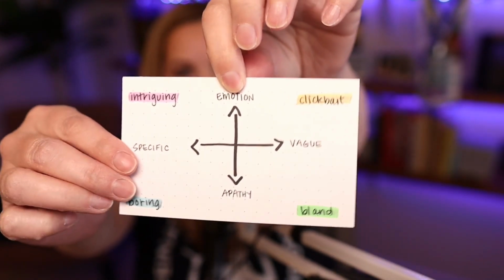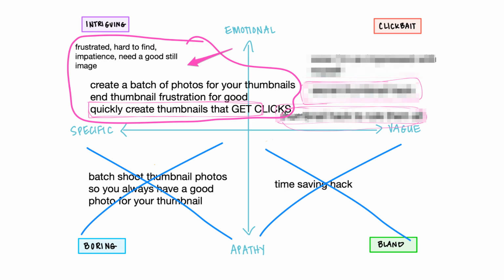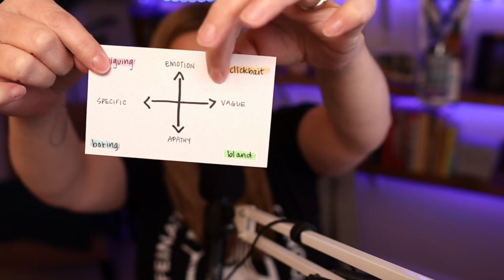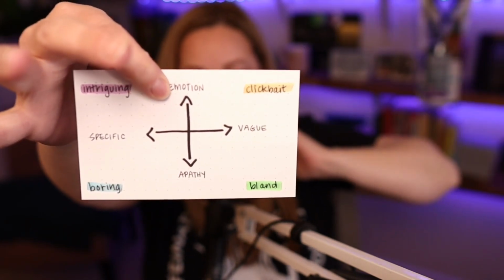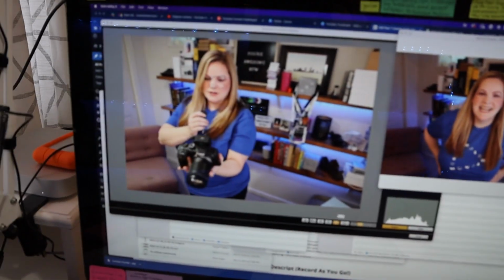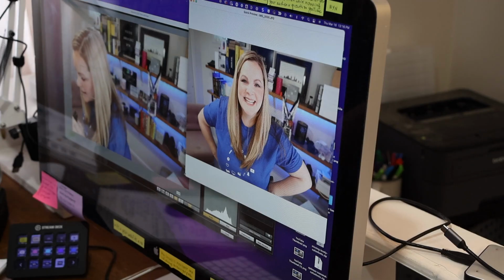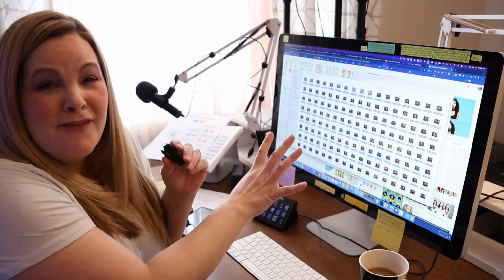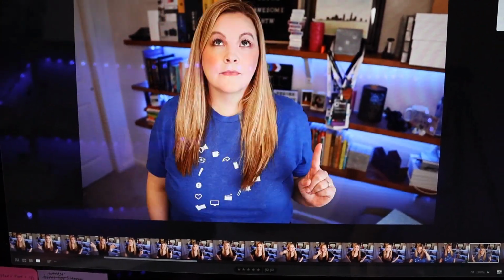Create Thumbnails That (actually) Get Clicks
The Hack to Create Thumbnail images that actually GET CLICKS (and views) that grow your channel is more than arrows, pointing, and making the "omg" YouTuber face. In this video, I will share my "one hack to rule them all" when it comes to thumbnail designs that don't take hours to figure out.

To learn more about the Thumbnail & Title Tool I show you in this video, get on the waitlist for Thriving Creators Society

👀 ABOUT ME